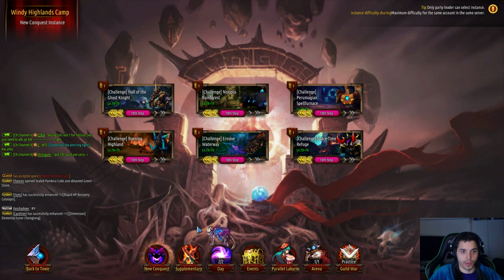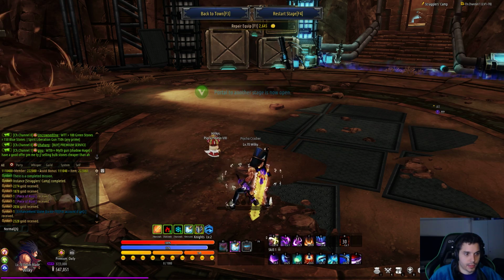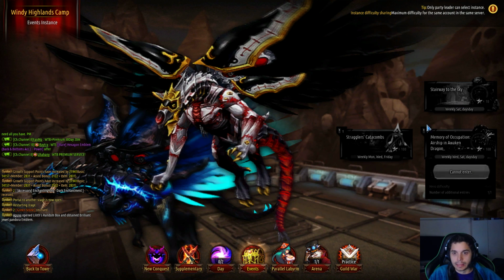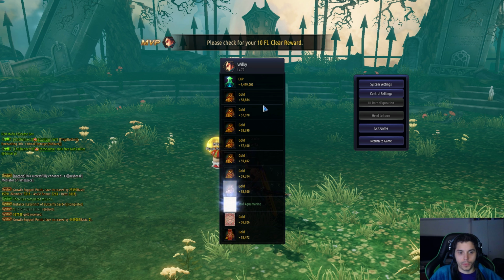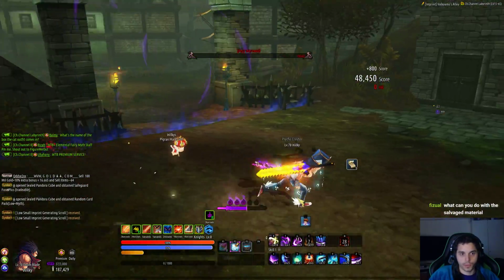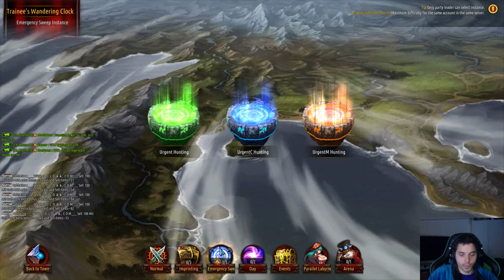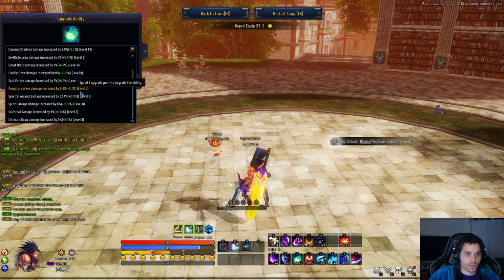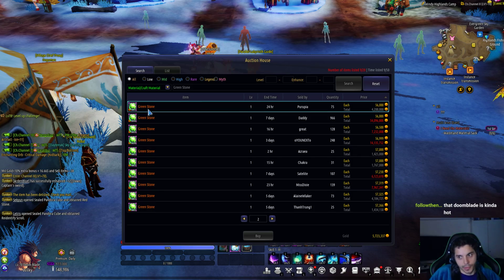Kritika:Reboot - Daily Guide / My Daily Routine (Post 500k CP)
So my Daily Routine I am running in Kritika